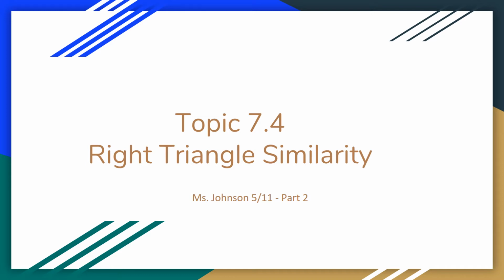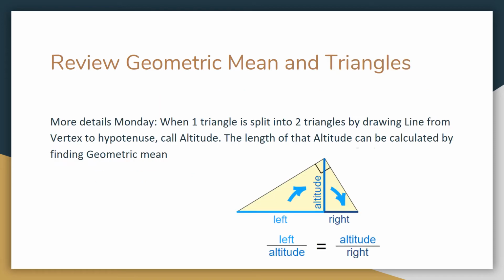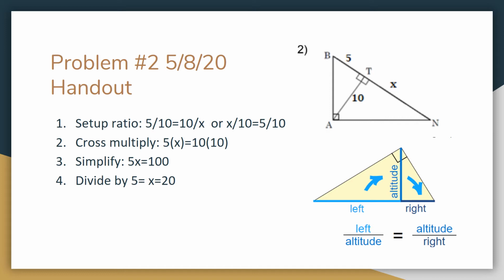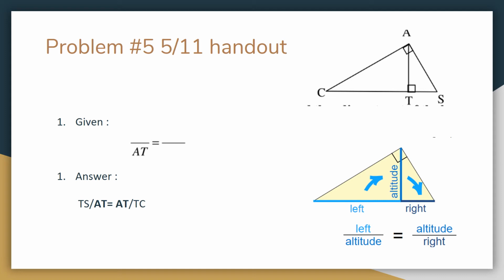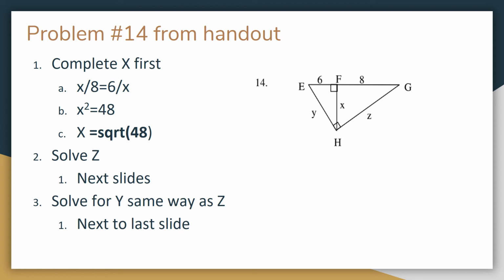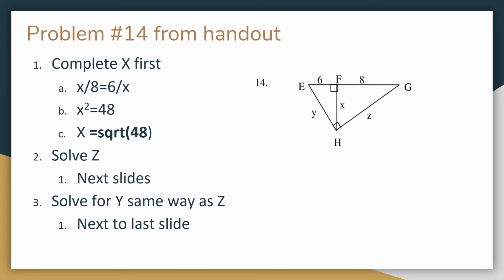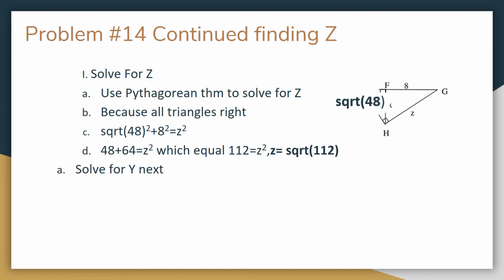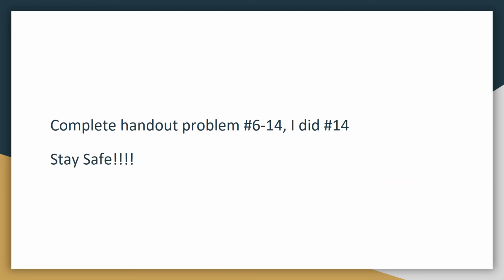Topic 7 4 Right Triangle Similarity part 2